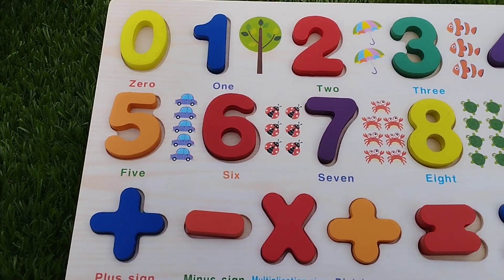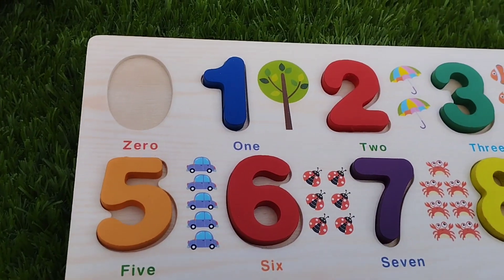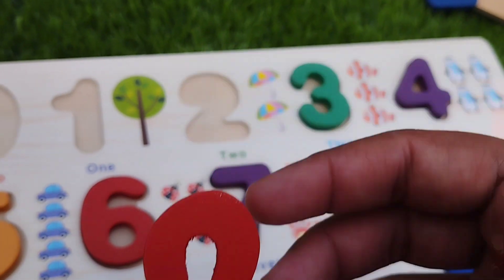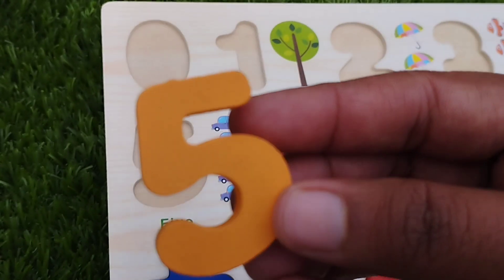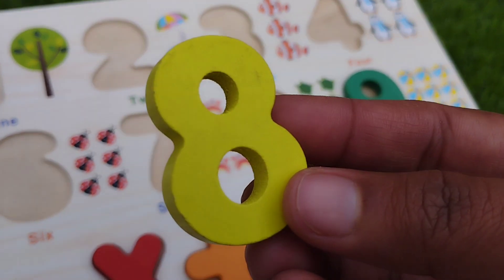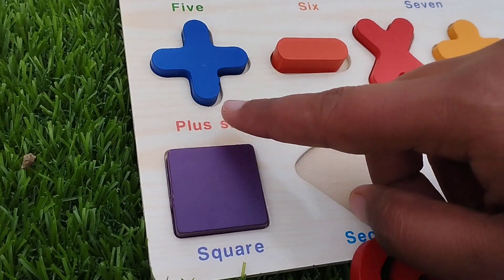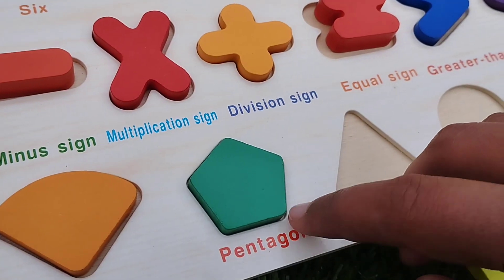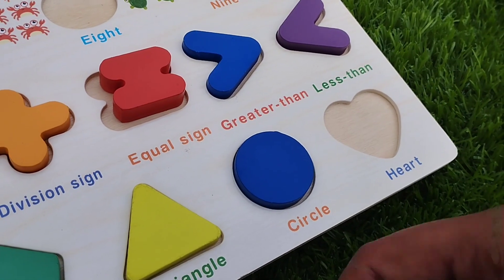numbers puzzle, Learn Shapes, Numbers, Counting 1 to 10 with Puzzle, preschool toy video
iba tv
wellcome to my youtube channel iba tv  for educational videos about numbers puzzle
, Learn Shapes,
 Numbers,
 Counting 1 to 10 with Puzzle
, preschool toy video